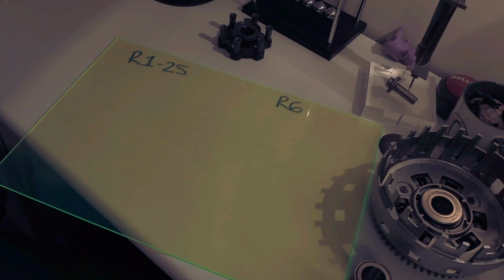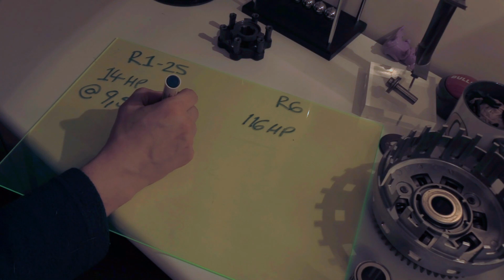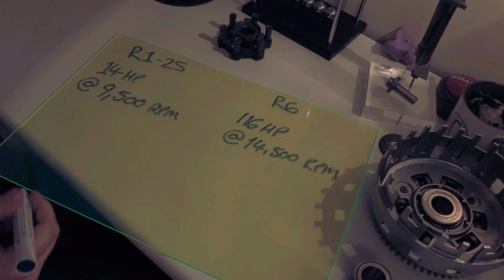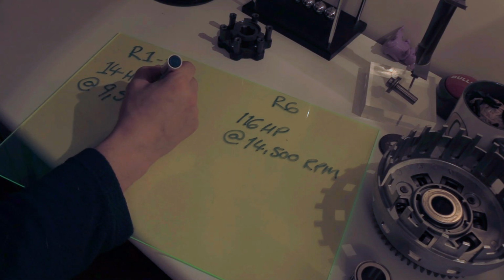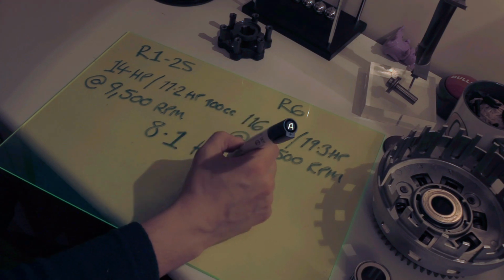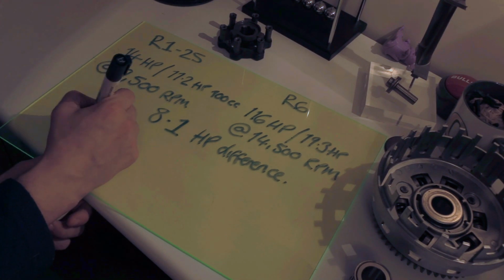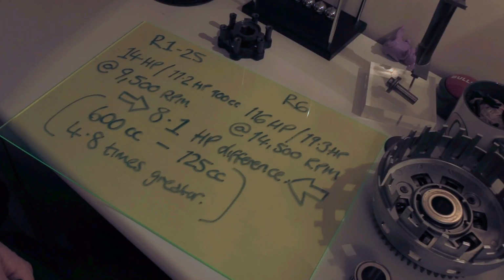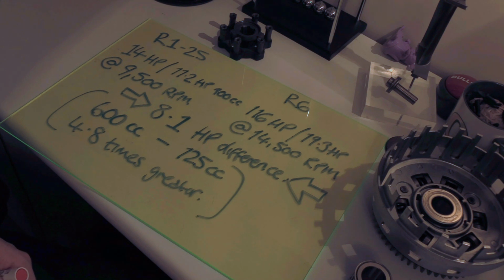Power Difference - R125 vs R6?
In this video a little bit of homework... Why the difference, and 600cc isn't the answer. Try to restrain the dickhead inside you and proper answers gentlemen please...